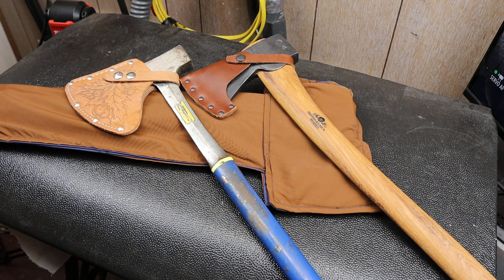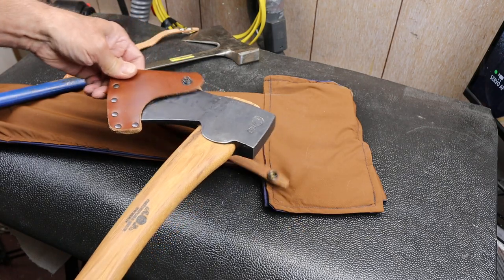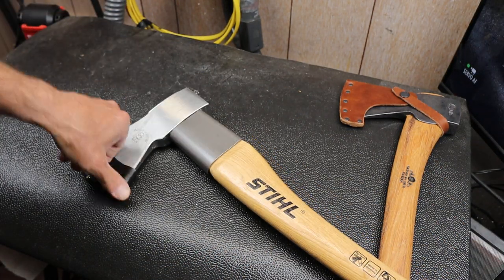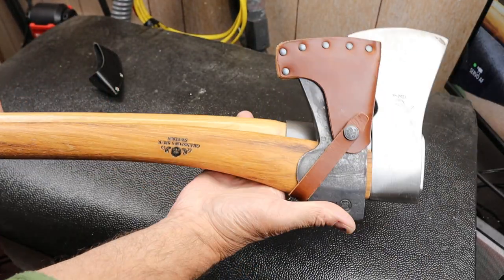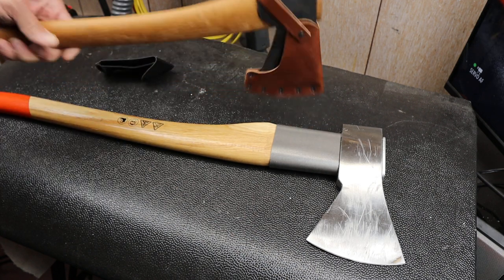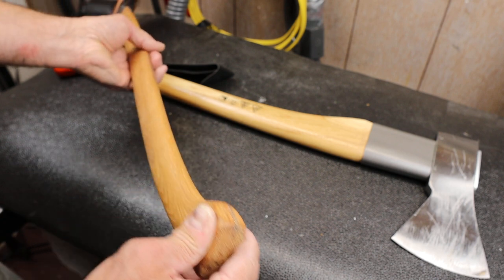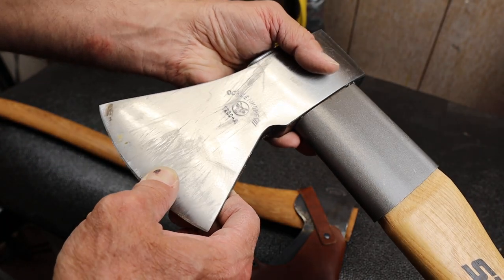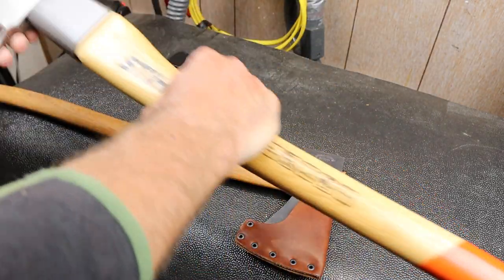Axe, Bucket, and Shovel: The Axe I carry in my truck during fire season is the Stihl Pro Forext Axe!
I have many axes, but when it comes to serous carry for those life/death situations, I carry the Stihl Professional Forestry Axe. An overbuilt monster that covers many tasks and is built like a tank.